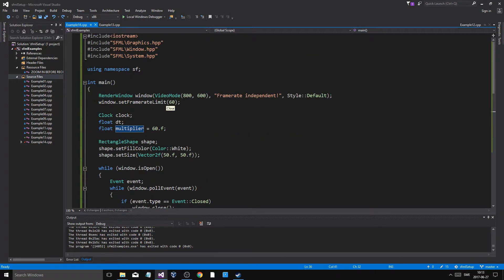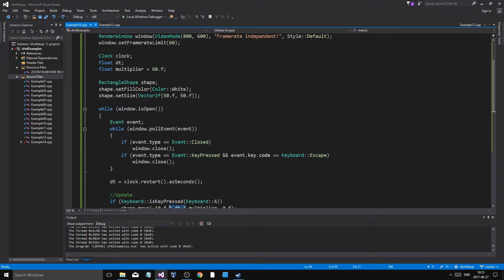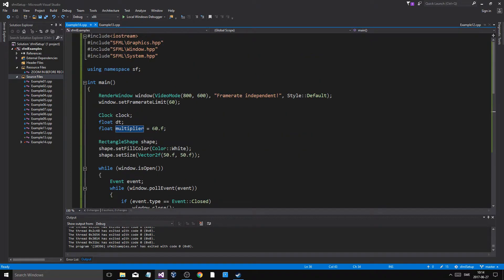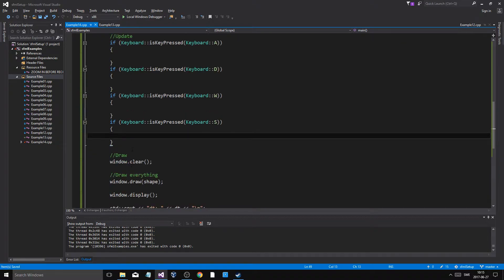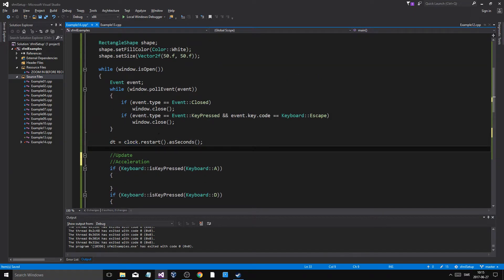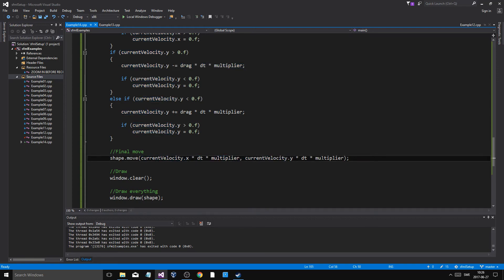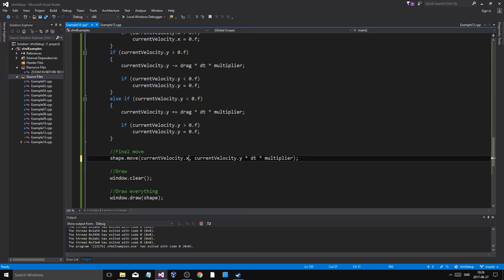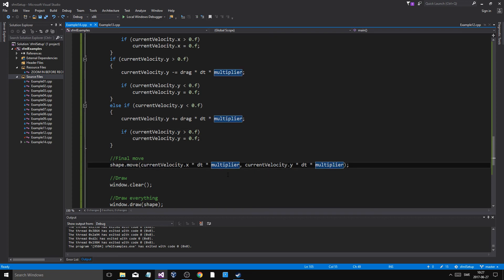SFML C++ Tutorial 14 (PART 2) | Framerate independent gameplay, more ADVANCED (IMPORTANT!)